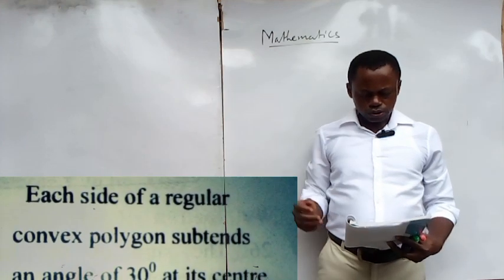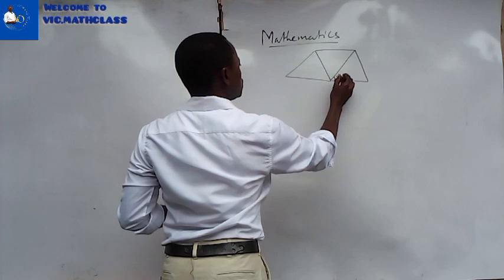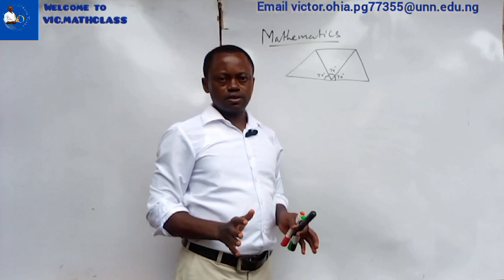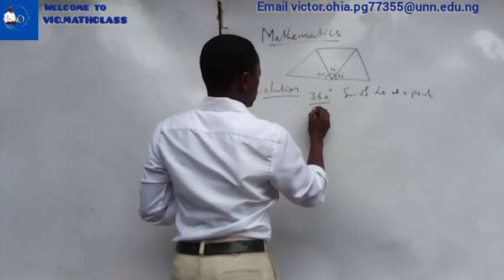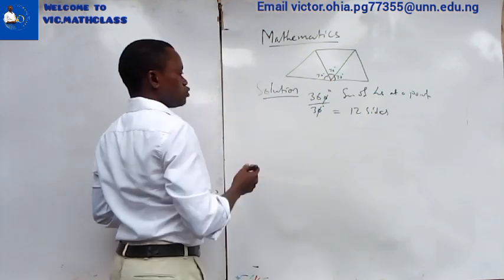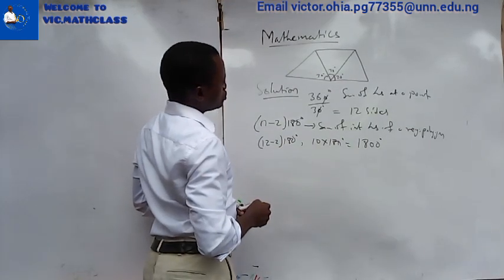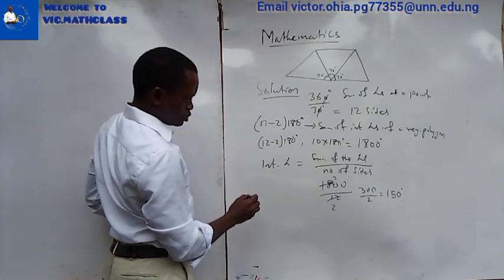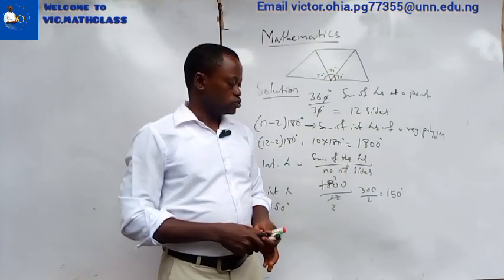regularpolygons interiorangles sumofinteriorangles numberofsidesofpolygons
VIC.MATHCLASS
 In this tutorial, we shall look at how to calculate the interior angles of a regular polygon. we are given the angle subtended by one side of the polygon at the center and we are going to divide the sum of angles at a point by one of the angles at the center. This will give us the number of sides of the polygon. We will use the general expression for calculating the sum of angles in a polygon to find the sum of angles given that the number of sides of the polygon is now known.